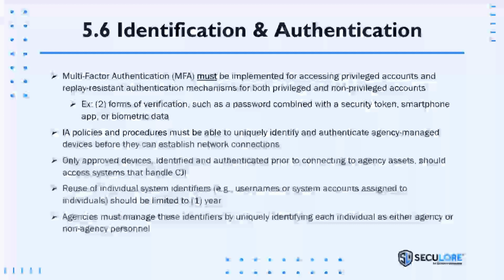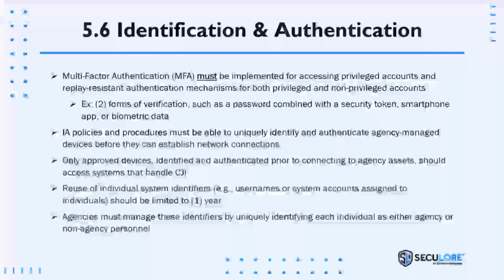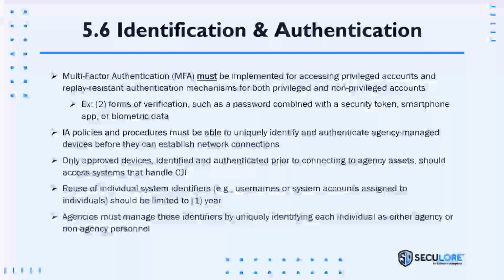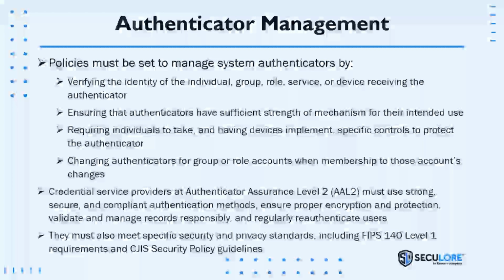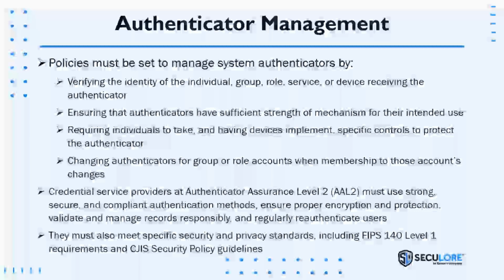CJIS Changes to Identification & Authentication: Complying with CJIS New Cybersecurity Requirements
Our cybersecurity experts break down the new changes to CJIS cybersecurity requirements to section 5.6, Identification & Authentication, and help your organization understand what changes that you may need to make to areas such as multi-factor authentication to meet these new requirements if you are impacted by the CJIS policy changes.

Download our webinar, CJIS New Cybersecurity Requirements: What You Need to Know and watch on-demand for free for more insights into new CJIS cybersecurity requirements